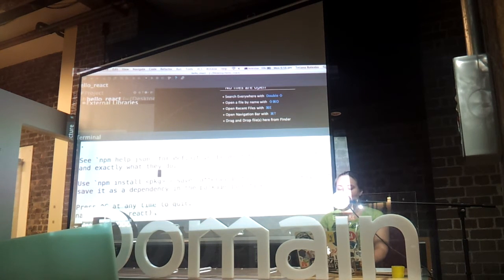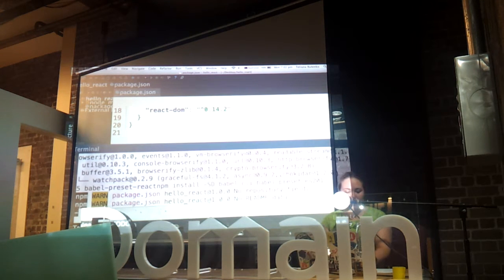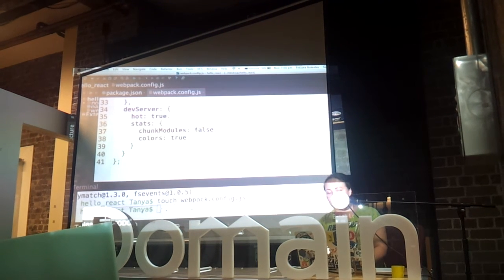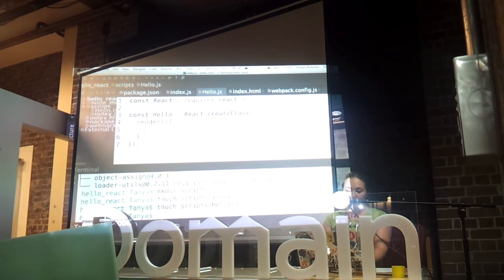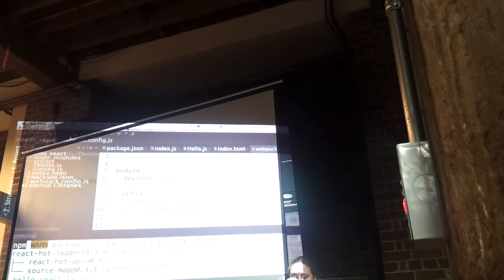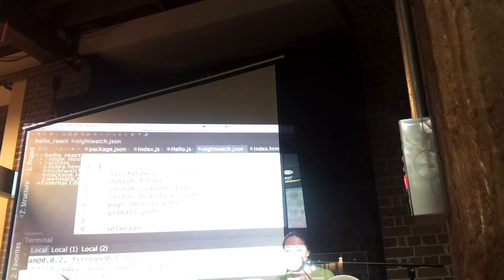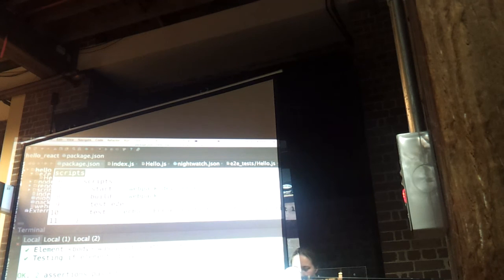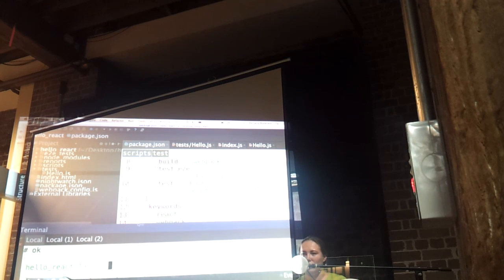React Start for Dummies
Tanya Butenko presents at the first ever React Sydney Meetup.

"Build a React project from scratch with webpack, babel, loaders, and tests. Quick walk through package.json, webpack.config.js, unit-tests (tape), and end-to-end ui-tests (nightwatch)."